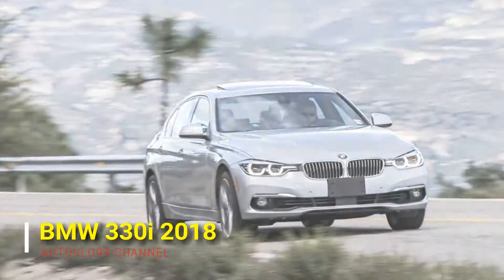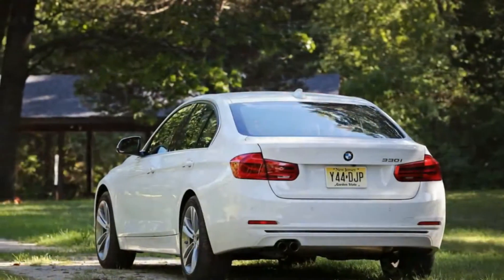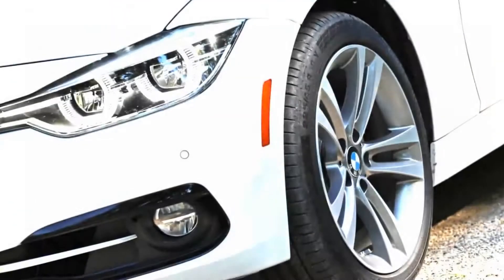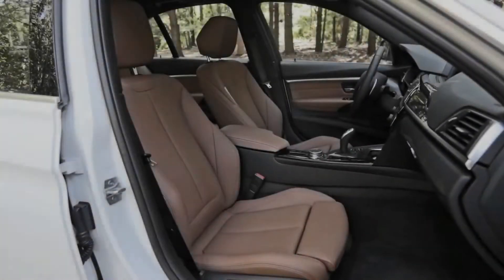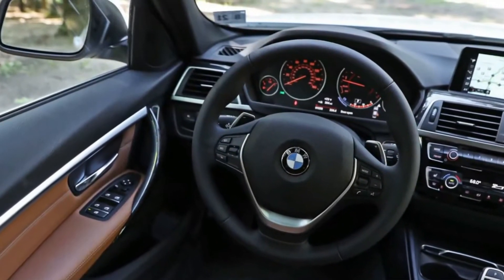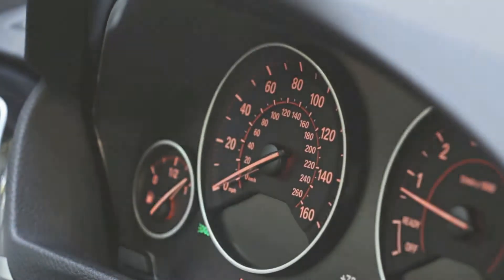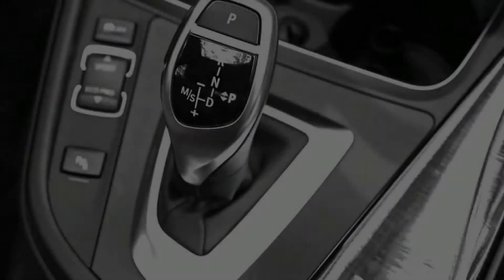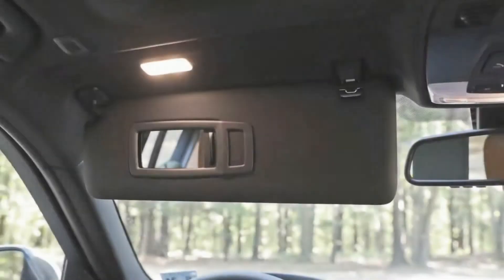New 2018 BMW 330i Specs and Interior First Look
New 2018 BMW 330i Specs and Interior First Look. The reputation of the BMW 3-series precedes it. In previous iterations, it was a repeat winner of our 10Best Cars award, and the nameplate occupies a place of honor in the heart of many a car enthusiast. The 3-series earned that esteem by being, for a long time, one of the most generally excellent sedans on the road. Communicative steering, satisfying powertrains, and exceptional ride-and-handling balance were hallmarks of the nameplate and made BMW’s sports sedan the benchmark against which other brands aspired. But time, alas, makes fools of us all, and age has dulled the reflexes of the 3-series.